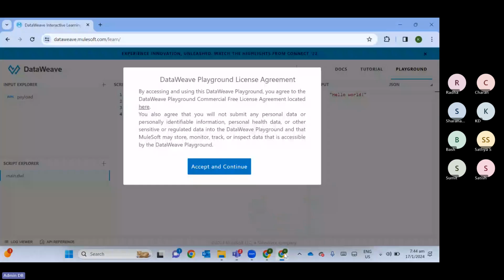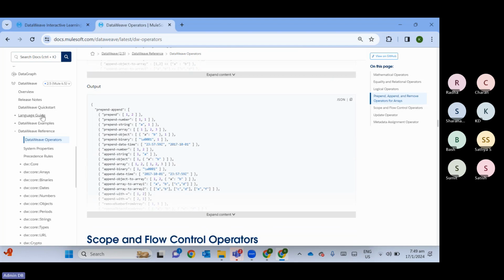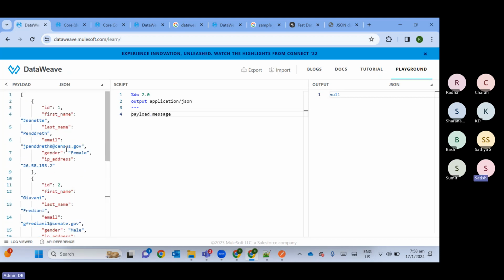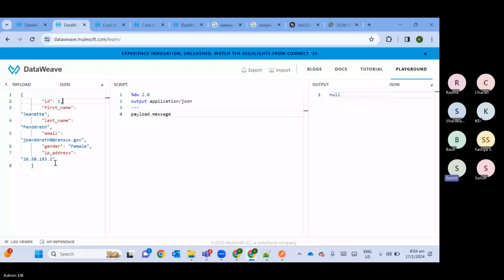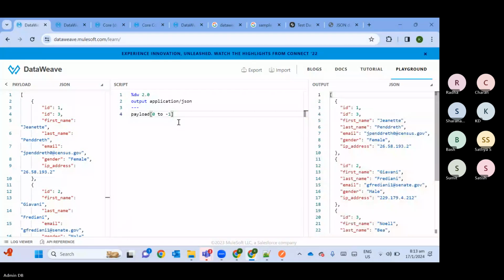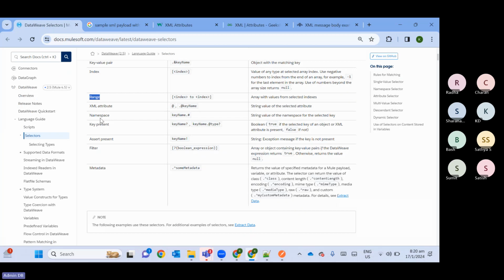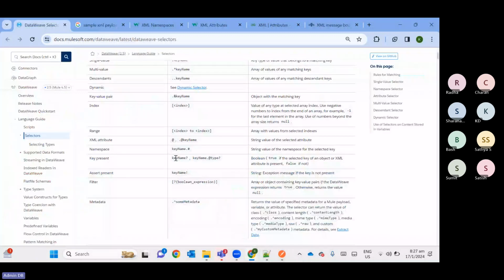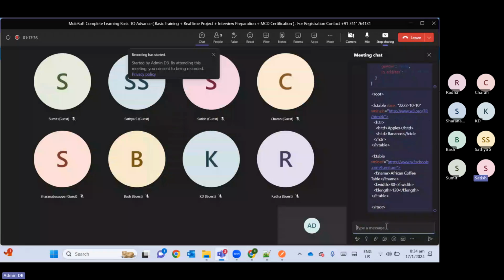PART 02 : SESSION 13 : MULESOFT BASIC : MULESOFT COMPLETE CONCEPT